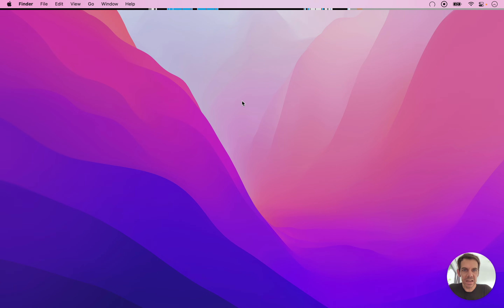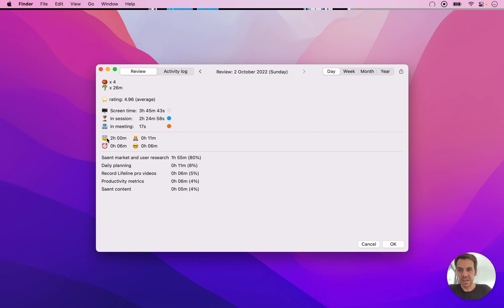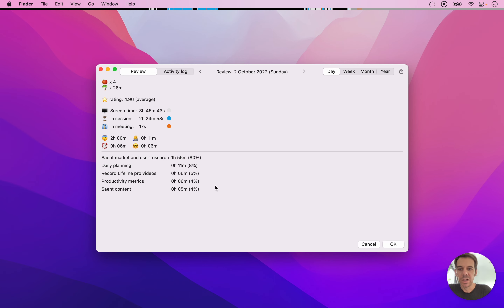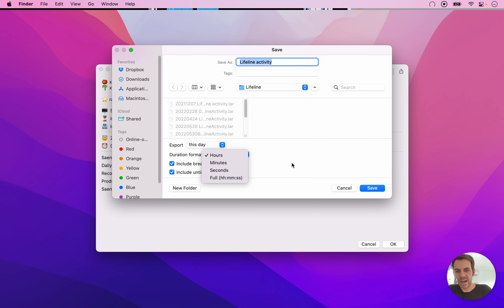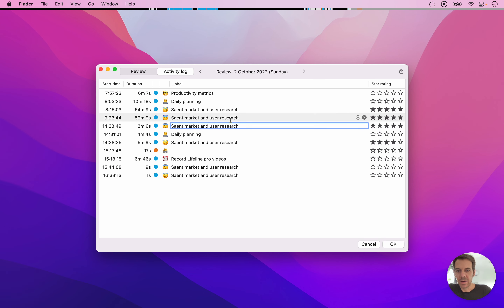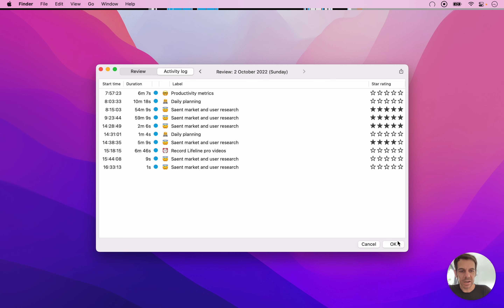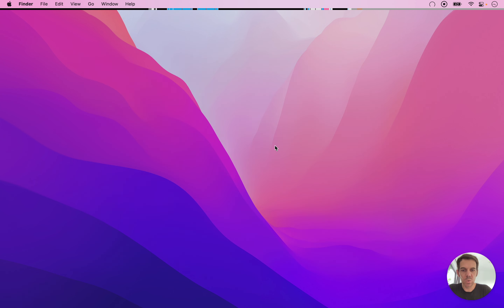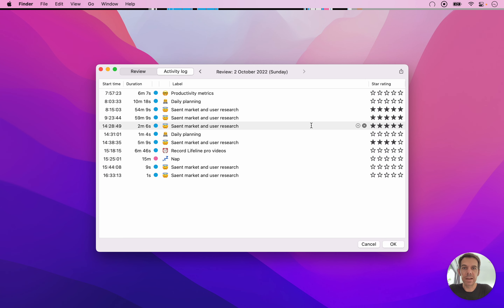Lifeline pro tip #5: Reviewing your activities and stats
The data you track with session labels ends up in Lifeline's activities and stats panel. In this video, we walk through this app section and its features.